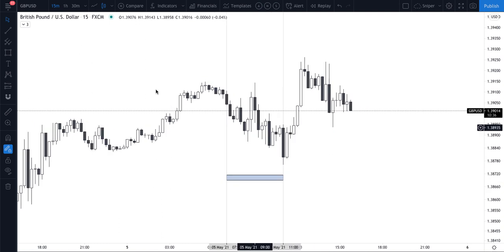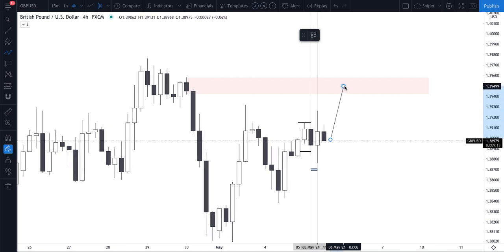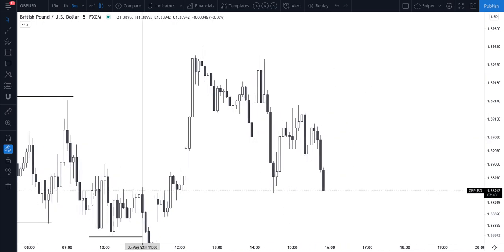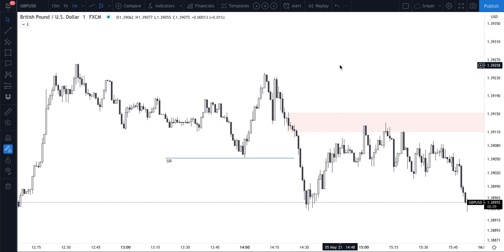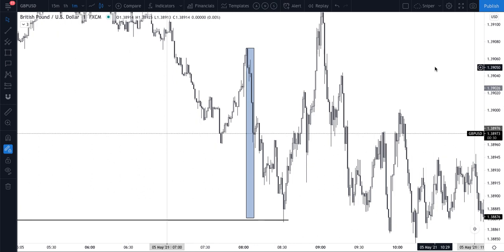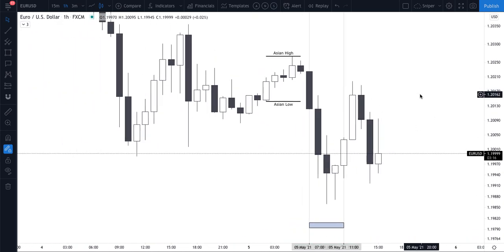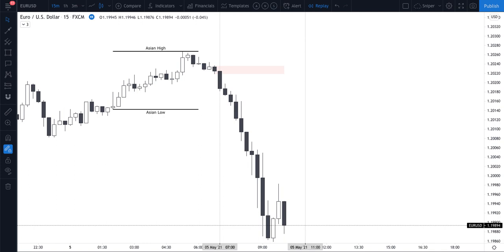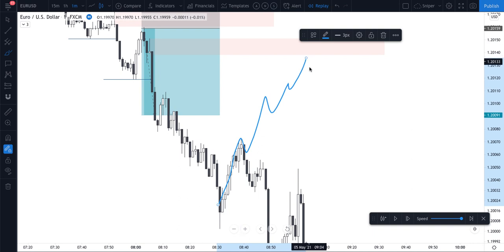London Session Review | FOREX | 05.05.2021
I will be trying to as often as possible do a review of the London trading session and times that I trade. Whether it is a good session or one with no setups at all. The aim is to become more conscious of what and how I trade.